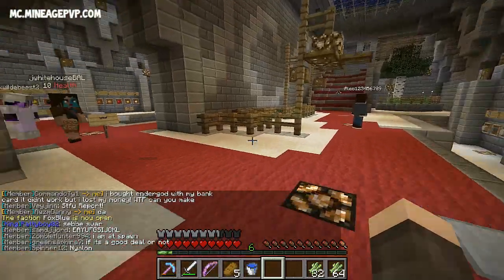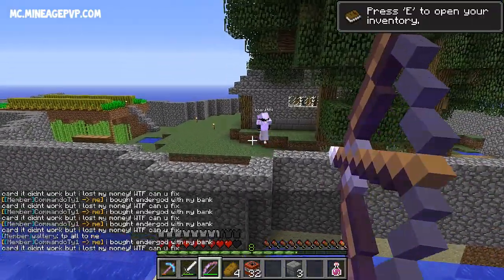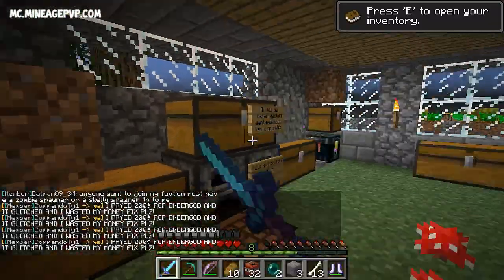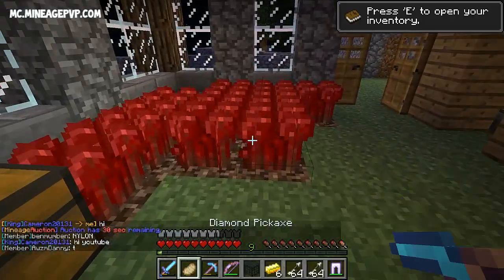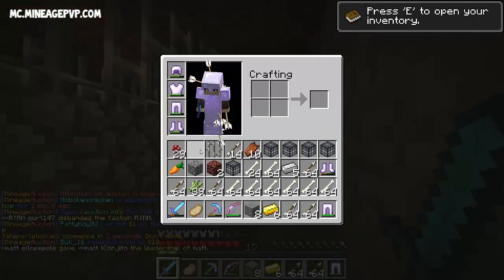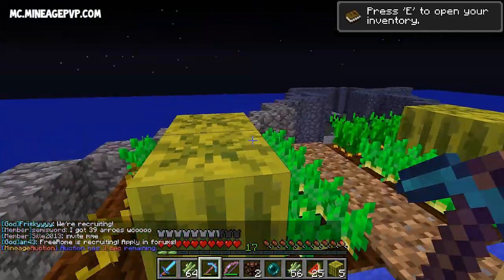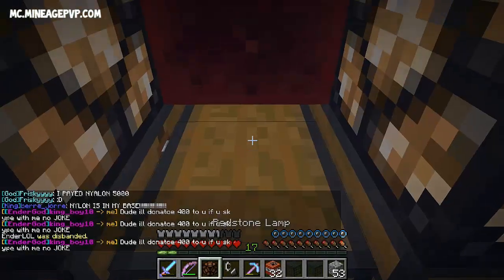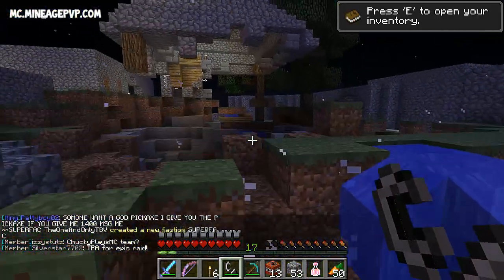Minecraft PvP Series: Episode 28 - Spawner Raiding!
In this episode of my minecraft pvp series we do some more raiding, and get a ton of spawners from a rich faction base!